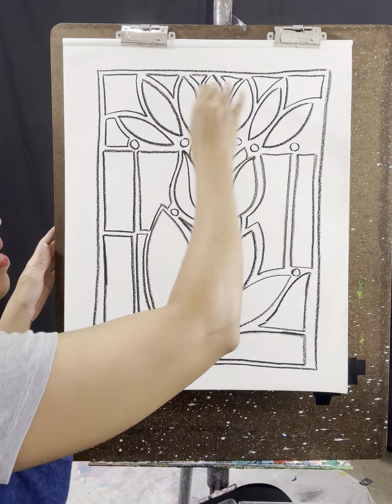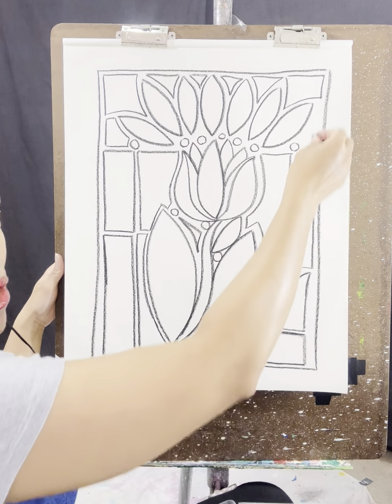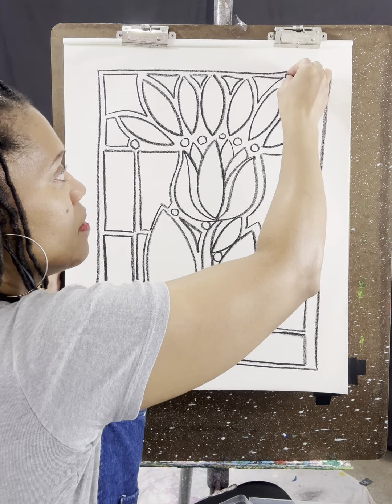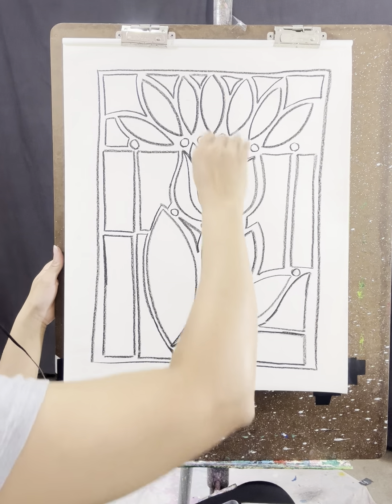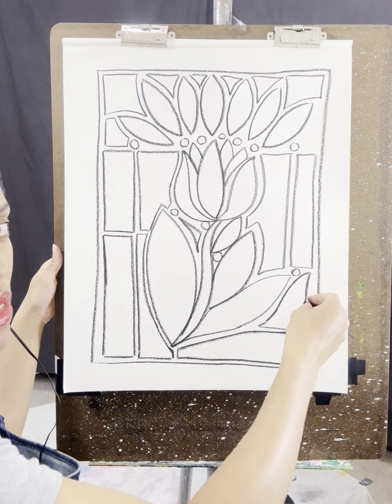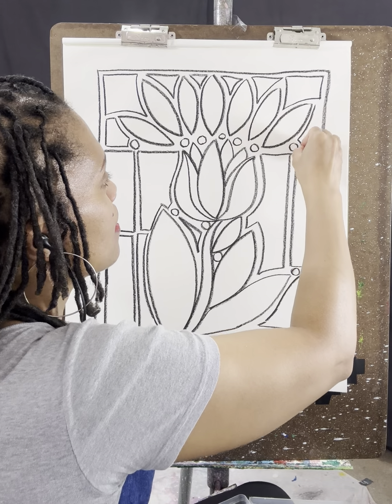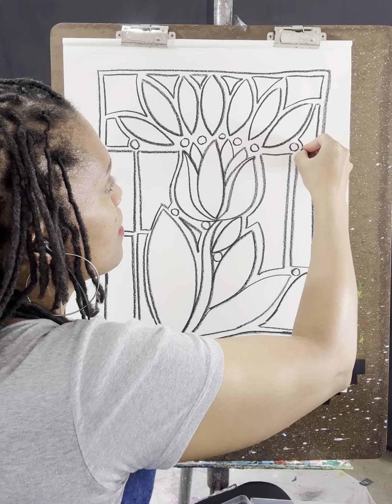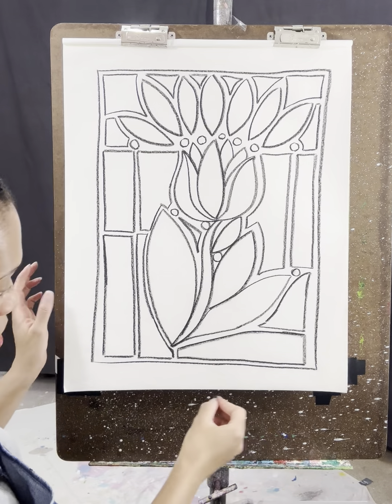Shapes! Stained Glass Window!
This is a shape Portfolio using shapes to create a Stained glass window!
Organic and Geometric shapes